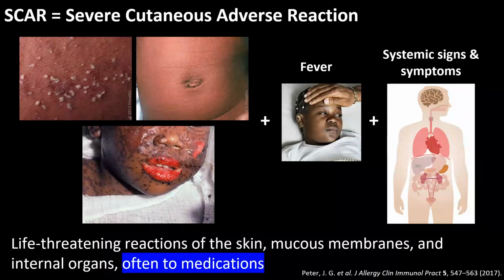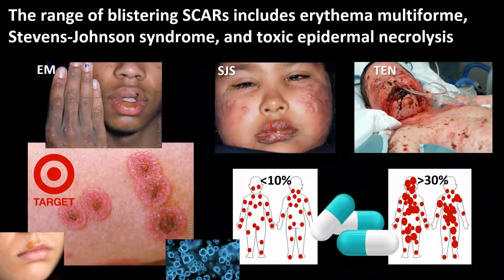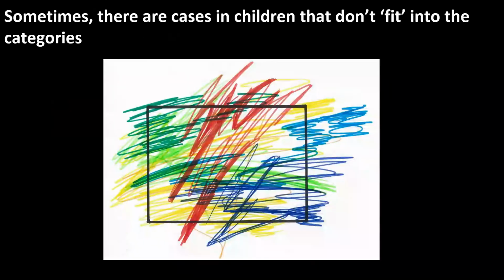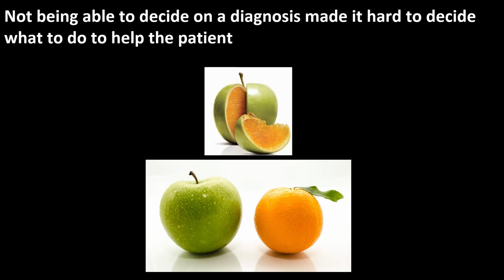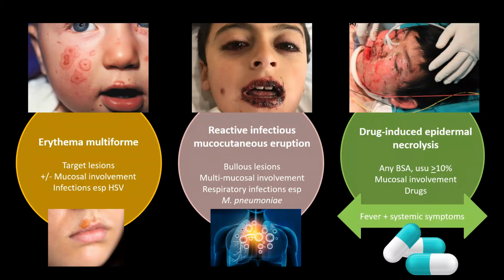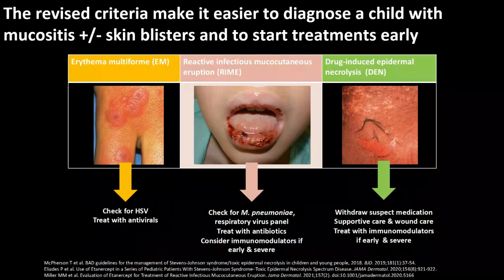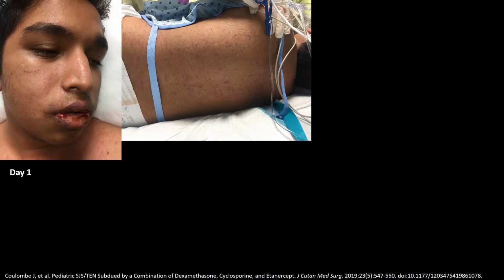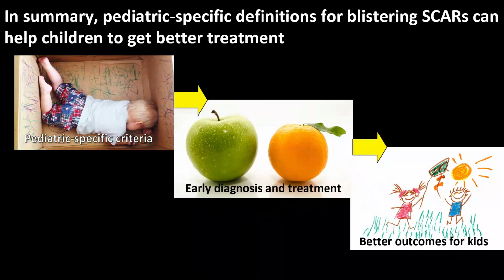Publication Presentation: Blistering Severe Cutaneous Adverse Reaction in Children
Blistering severe cutaneous adverse reaction in children: proposal for pediatric-focused clinical criteria (I will link this). Dr. Michele Ramien summarizes a collaborative study on blistering severe cutaneous adverse reactions (SCAR) in children. It’s very important to diagnose these reactions early and accurately as they can be life-threatening. The study created categories that are more appropriate for diagnosing pediatric patients than what existed in the past. Watch to learn more about the impact on patients and next steps. Note to listeners: please turn up your volume.